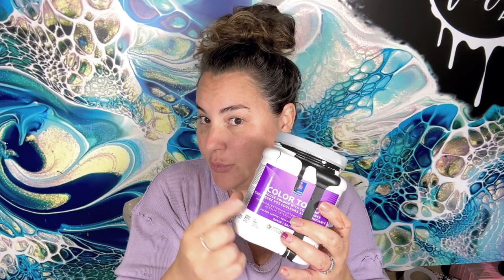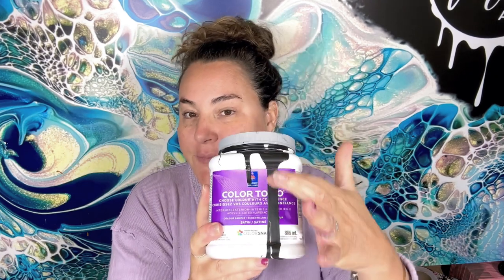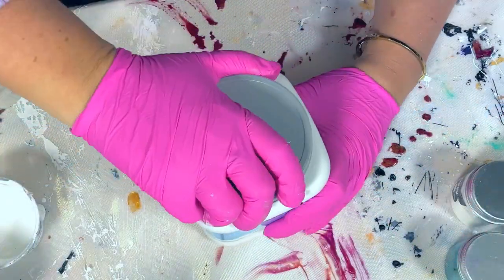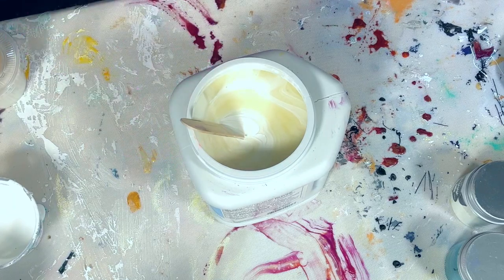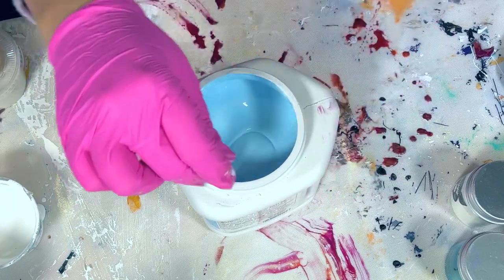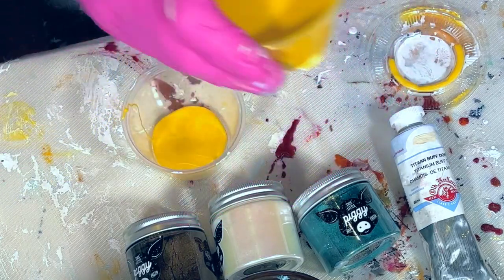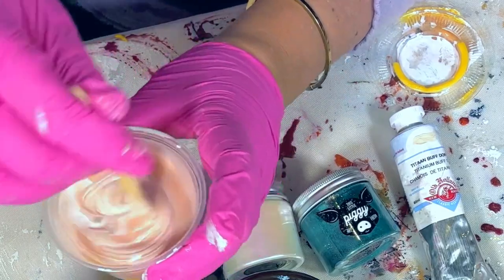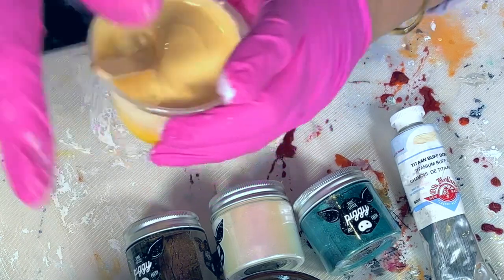#304 Making A Custom Coloured Base For Your Blooms. Gorgeous Colours!